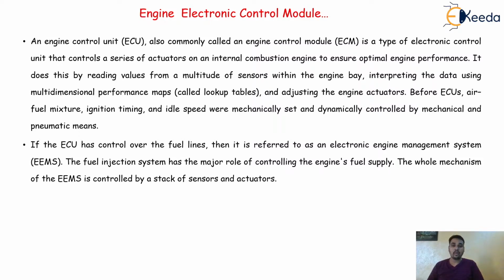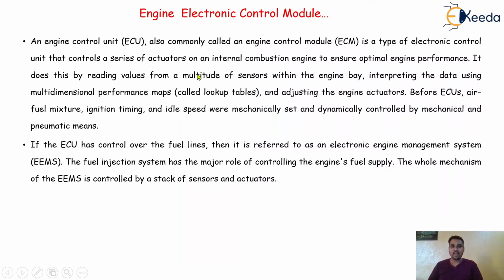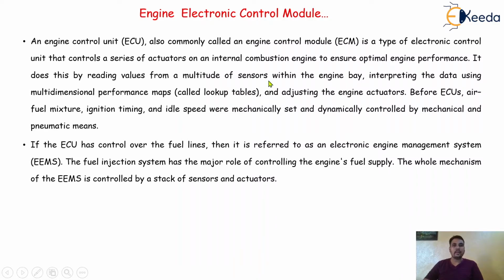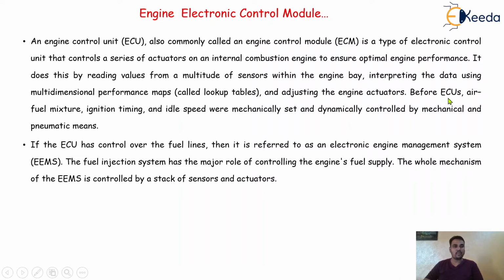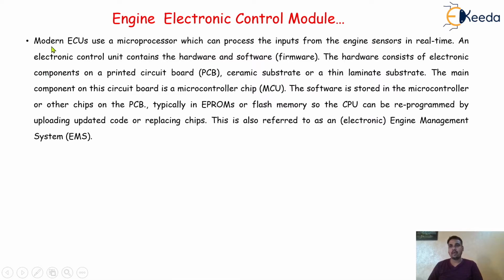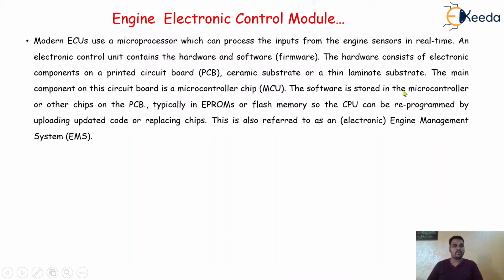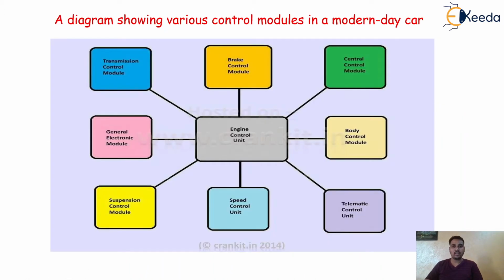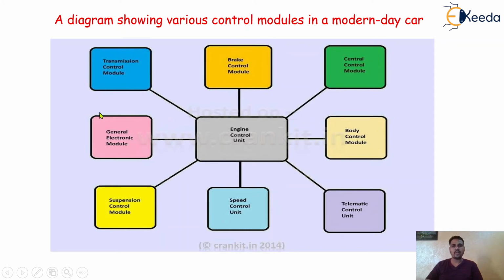Electronic Control Module ECM - Engine Testing and Performance Engine - Internal Combustion Engines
Subject - Internal Combustion Engines

Video Name  - Electronic Control Module ECM

Chapter - Engine Testing and Performance Engine Exhaust Emission and its Control

Faculty - Prof. Tareq Siddhqui

Happy Learning!